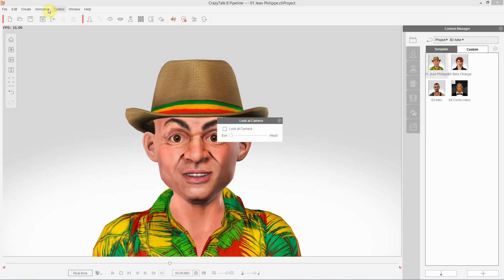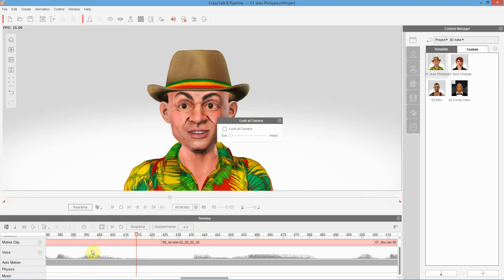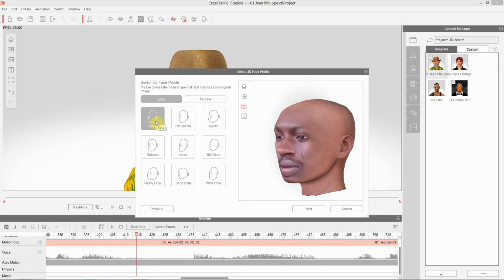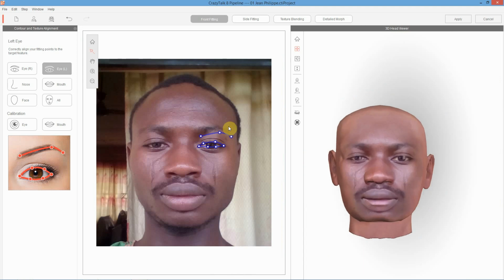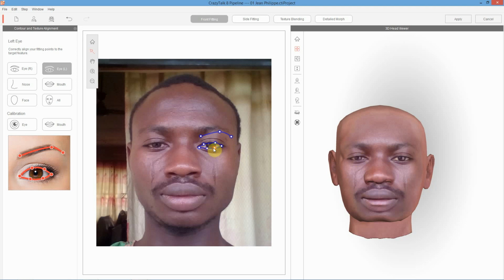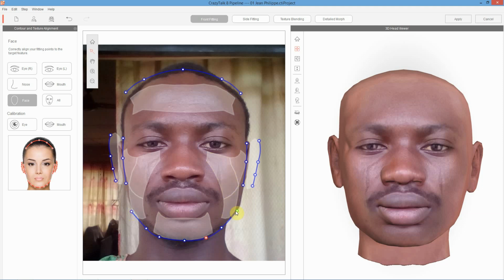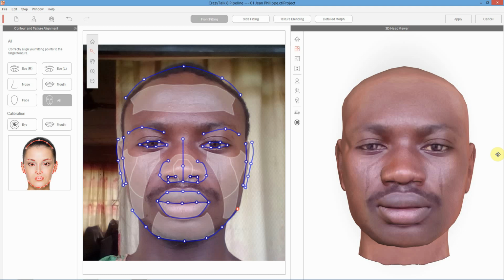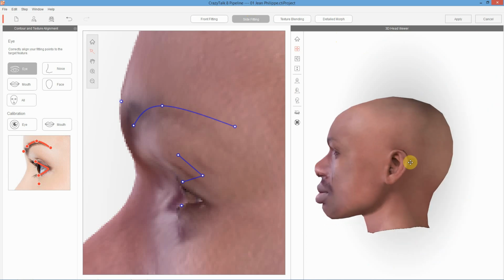JIL animation tutorial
Learning 3D Head Animation with Crazytalk8